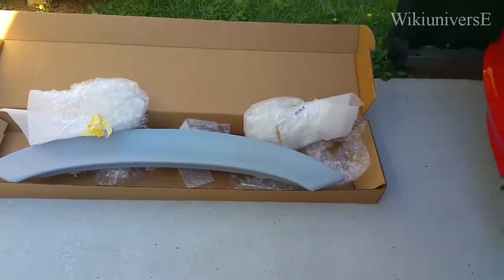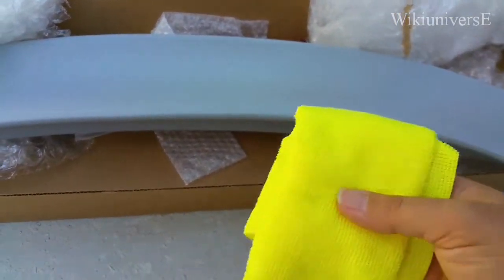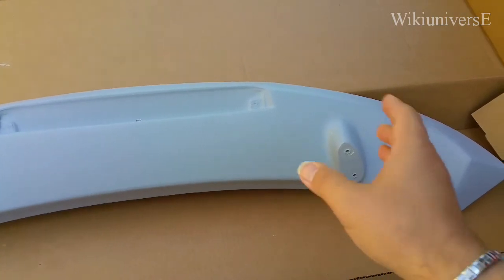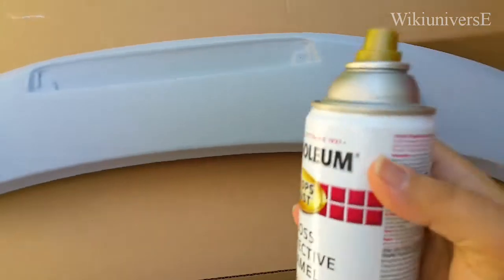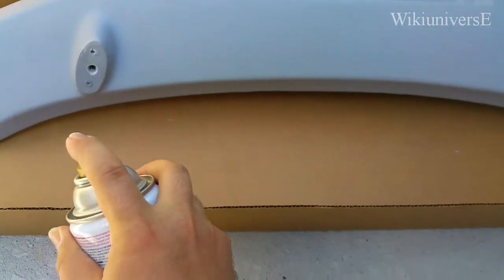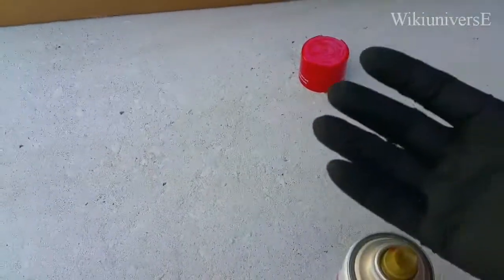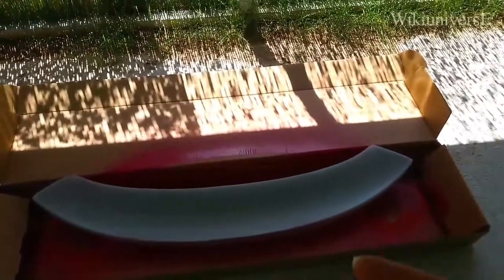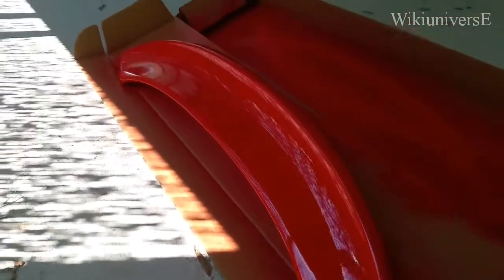How To Properly PAINT back WING / SPOILER / LIP - SPOILER !!!